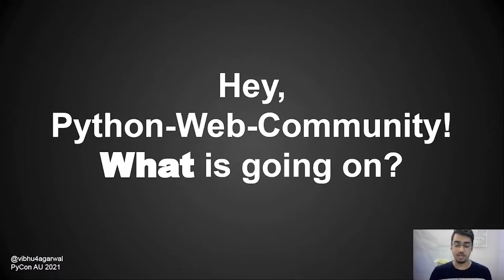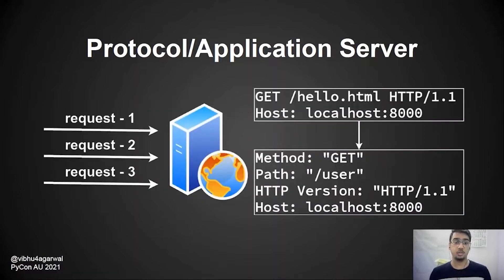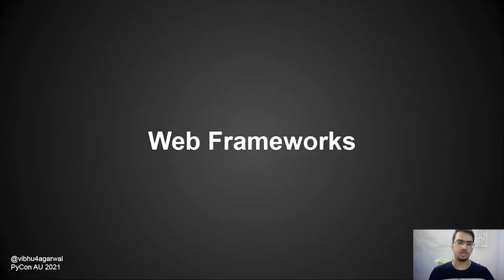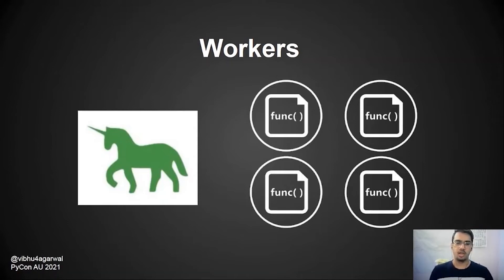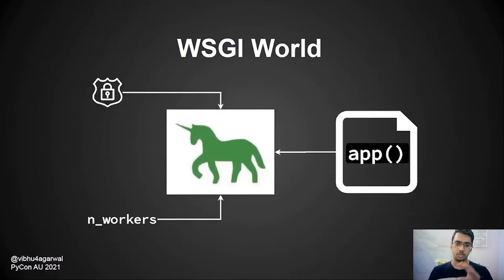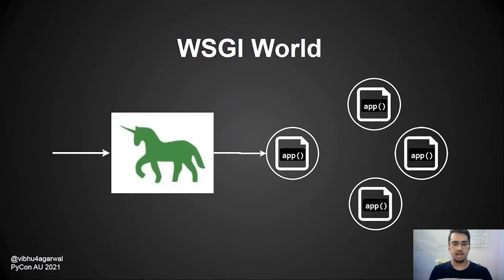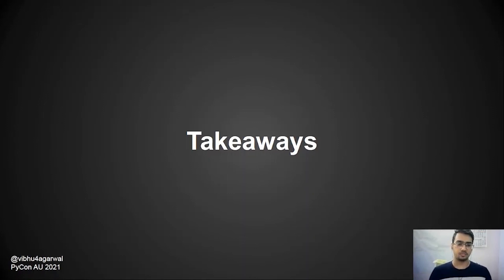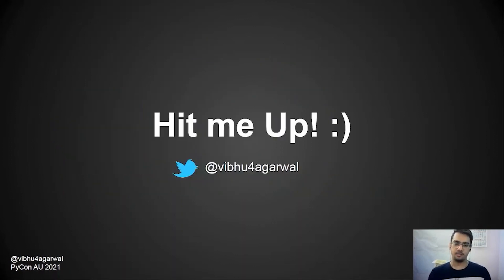"Hey, Python-Web-Community! What's going on?" - Vibhu Agarwal (PyConline AU 2021)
(Vibhu Agarwal) Django, Flask or FastAPI, ASGI-WSGI, asynchronous-synchronous, protocol or web server, workers or threads, gunicorn-uvicorn - **What** is going on!? What exactly are these? How do they come along together? Do I even need to know about them?

Developing back-ends for dynamic websites can be done in a lot of different ways, and fortunately, python has a great set of libraries and packages to help us with the implementation. The problem arises when we dive deep and are overwhelmed with the stuff we have at our disposal.

During this talk, we'll try to find answers to the above questions. We'll take a look at the high-level and core features of different parts and understand how they are kept compatible with each other to bring out a fantastic web ecosystem.

PyCon AU informs the country’s Python developers with presentations, tutorials and panel sessions by experts and core developers of Python, as well as the libraries and frameworks that they rely on.

Sat Sep 11 15:30:00 2021 at Curlyboi Theatre